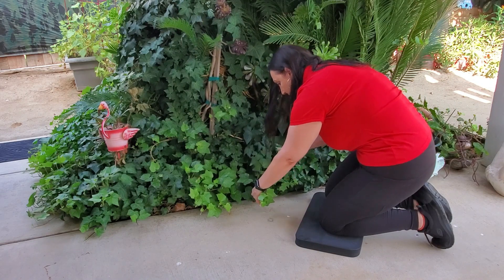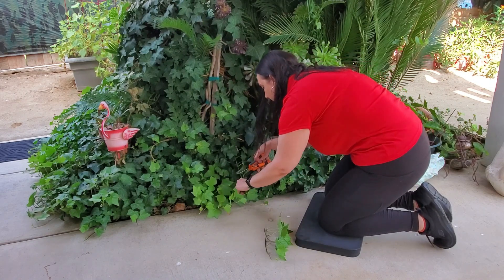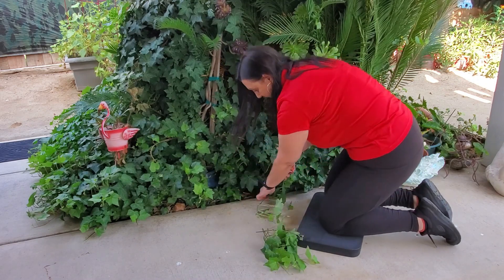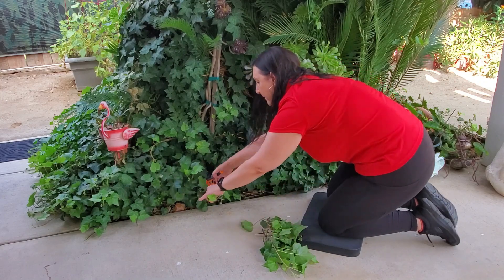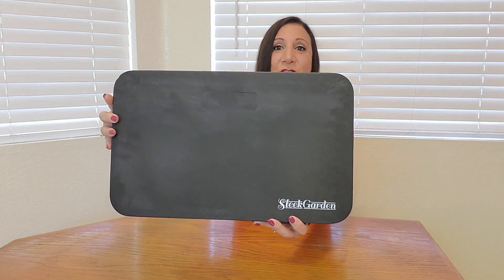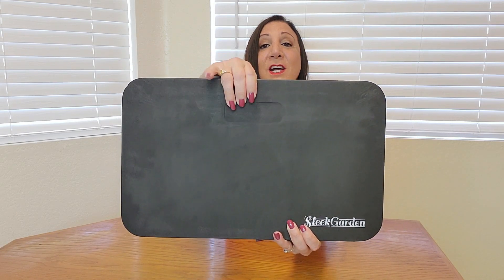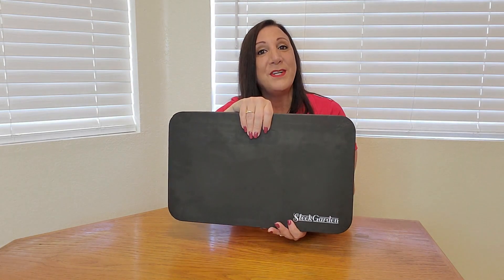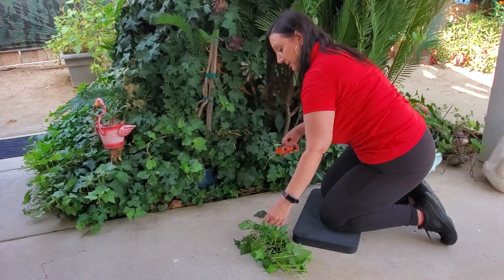Kneeling Pad for Gardening - Knee Pads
Kneeling Pad for Gardening - Knee Pads Manufacturers Description: Premium Thick Kneeling Pads Bath Floor Kneeler for Baby, Knee Pad Cushion for Pool | Thickest, Most Comfortable Foam Mat Kneeler for Yoga & Exercise,Waterproof (11"x17.8"x1.5, Black)

THE “INVINCIBLE” GARDENING KNEE PAD | LASTS 4X AS LONG: Other kneepads just don’t measure up. When Sleek Relief decided to revolutionize working kneeling mats, we knew we had to create the most comfortable way to kneel—so we manufactured each pad with extra-thick, high-density foam cushions that lasts up to 4X as long as other pads!

NON-SLIP, THICK CONSTRUCTION DESIGNED TO PREVENT KNEE PAIN AND INJURY: With non-slip backing and the perfect firmness and thickness to take pressure off your knees, the Sleek Relief pad is made to save you years of aches, pain and physical therapy.

EXTRA FIRM, WATERPROOF: When most kneeling pads, especially thick ones, compress, they can take in water and rot or degrade over time. Our knee pad is made with extra thick, extra firm foam that will never take on water.

SAFEST FOR KNEES | HEAVY DUTY, LIGHTWEIGHT CONSTRUCTION: The Sleek Relief patented foam construction process creates an extra-firm, extra comfortable pad. It’s the best of both worlds: sturdy and comfortable, so you can sit on the floors or do your training on the yard, anywhere! know that when you get there, your knees are safe.

🟡 If you are interested in purchasing this Kneeling Pad for Gardening on Amazon here is the